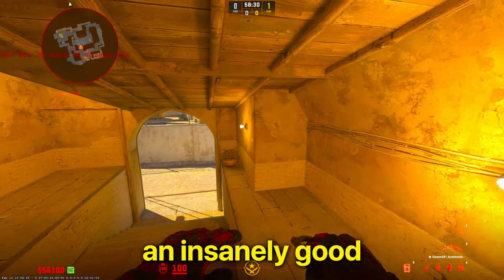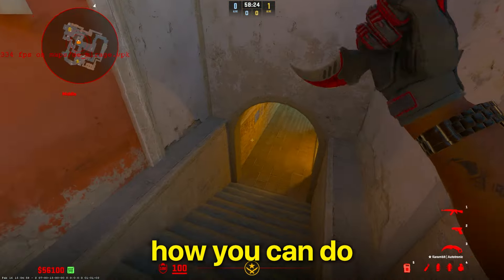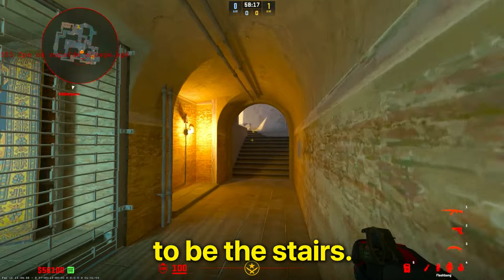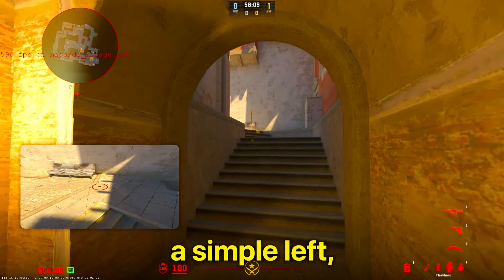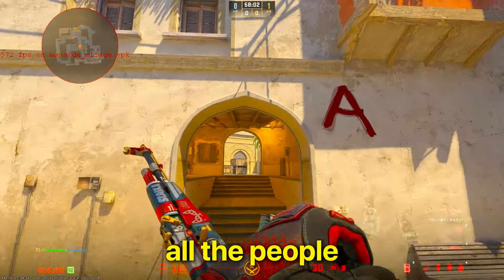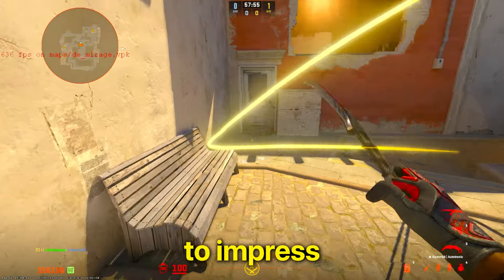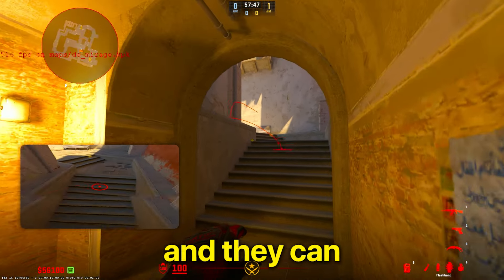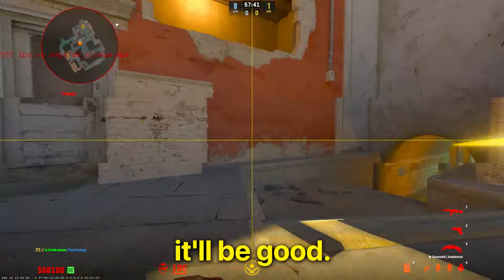The *MOST* Stylish Flash on Mirage